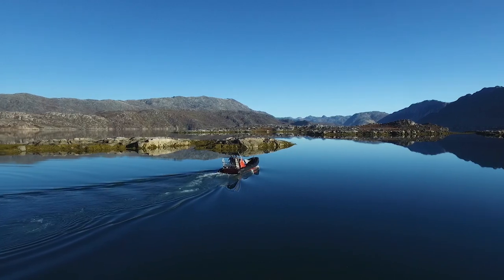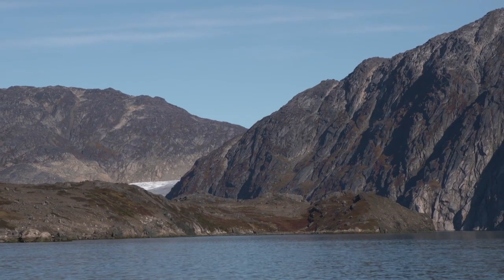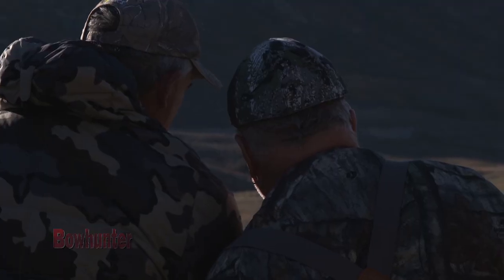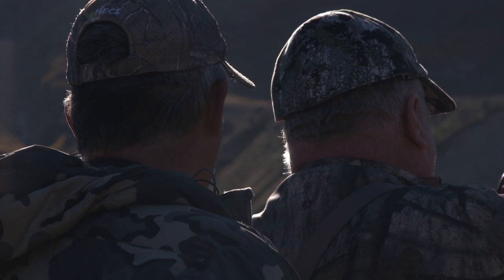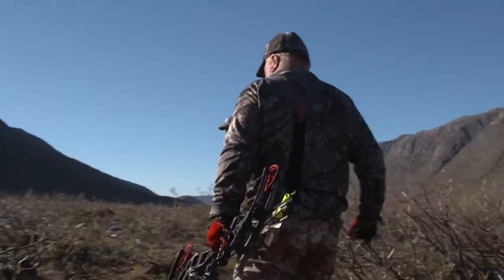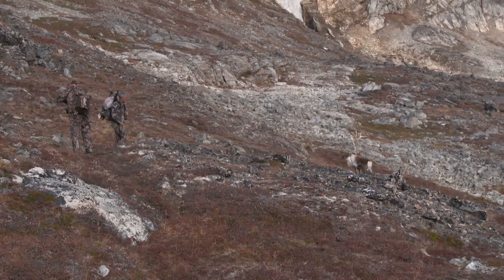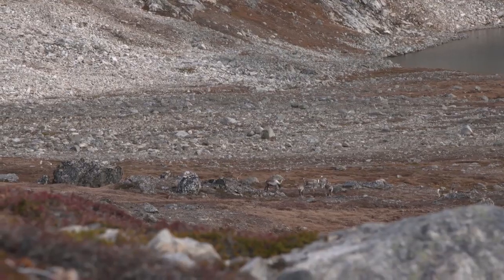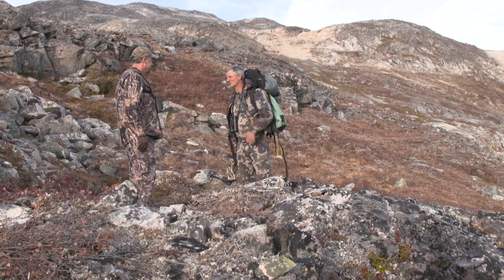Caribou and Muskox bow hunting in Greenland with Frank Feldmann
bow hunting with Jeff Waring from bowhunter Magazine and TV